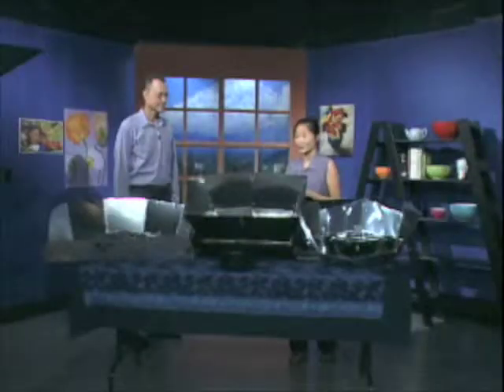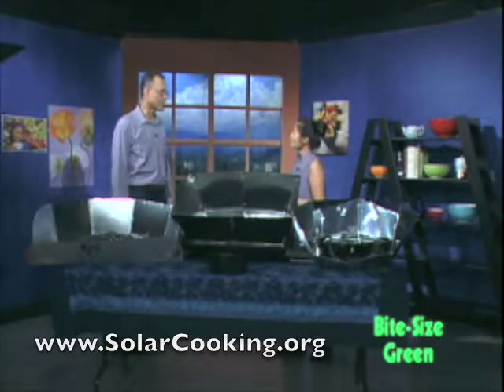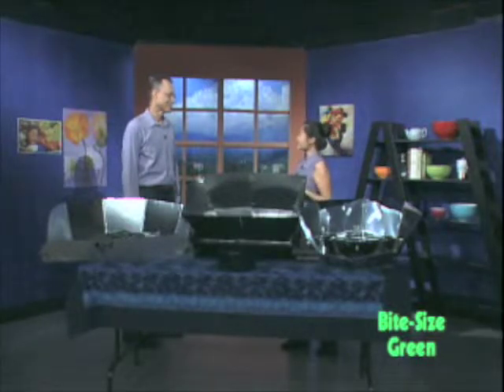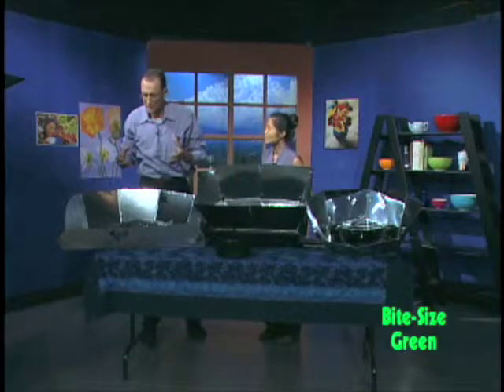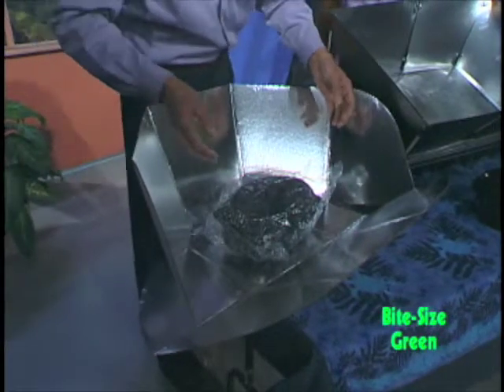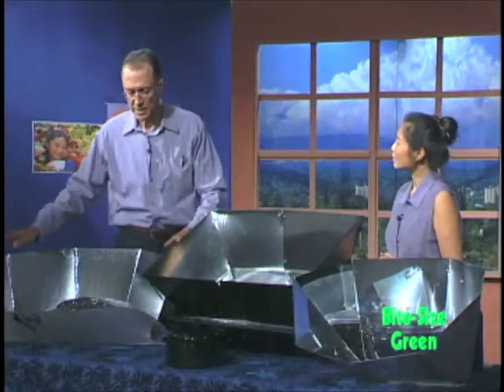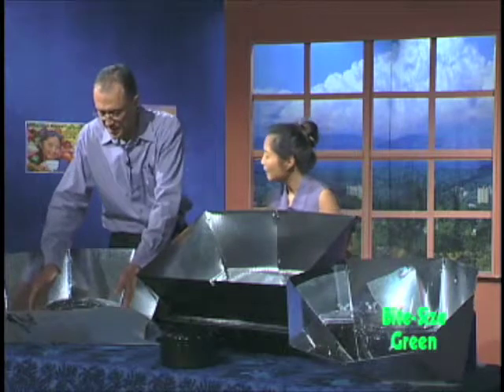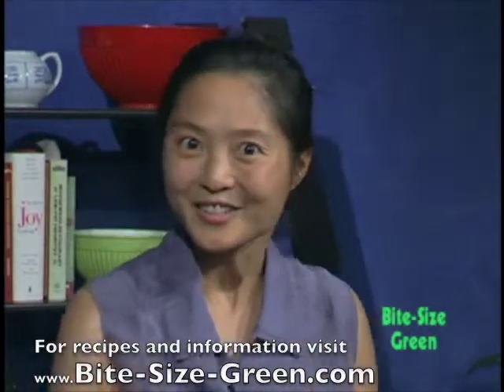Solar Cooking Basics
Bite-size Green TV host Angelina Le Grix and guest Michael Mora from Solar Cookers International discuss how solar cookers work, and show off three popular models.